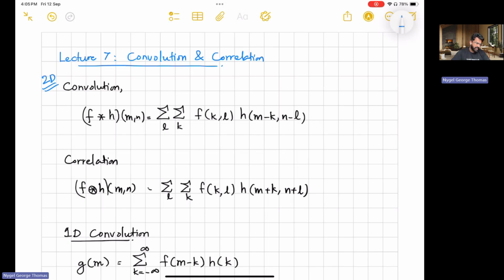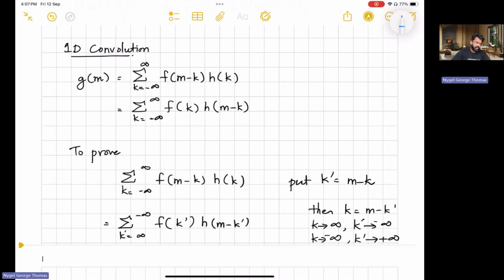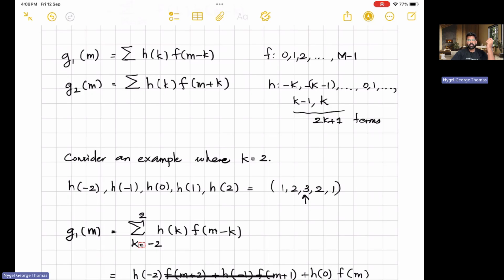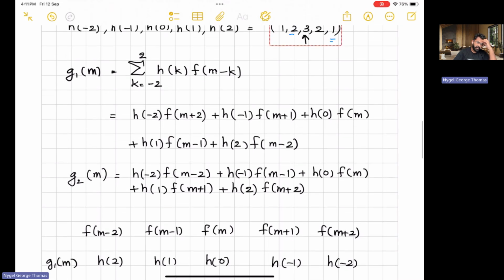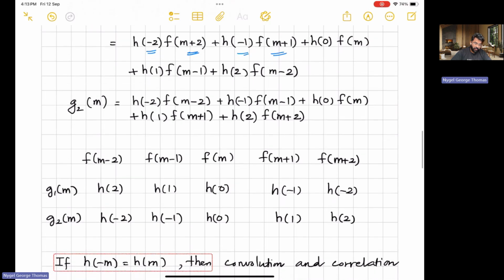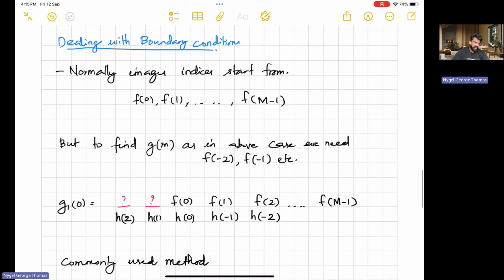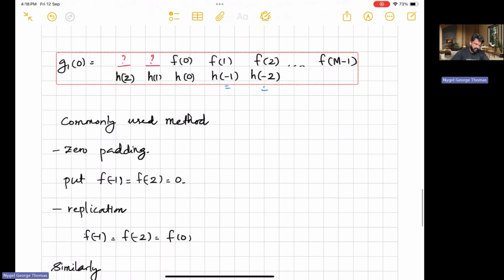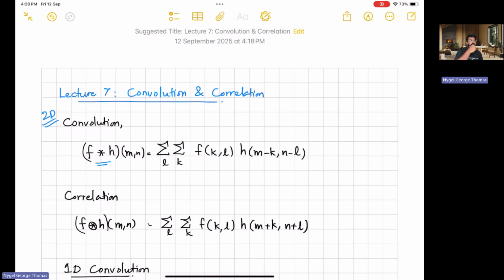7 Convolution and Correlation